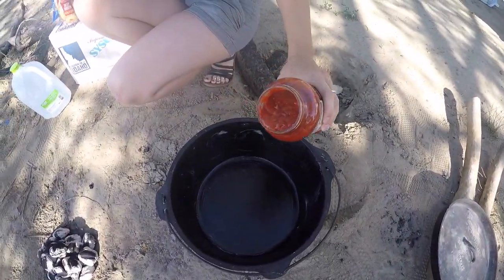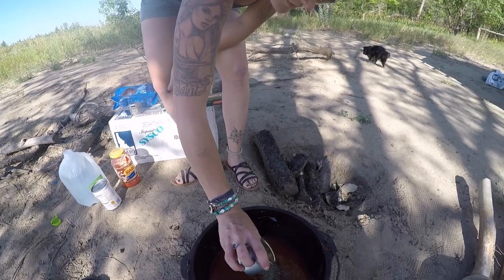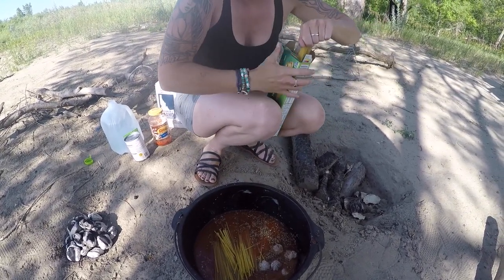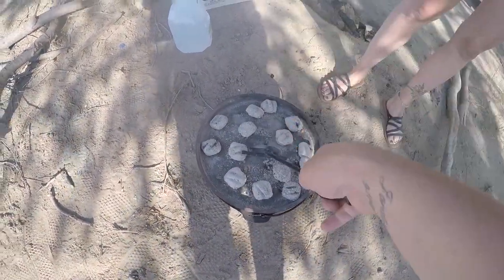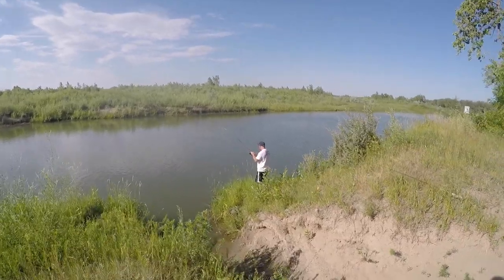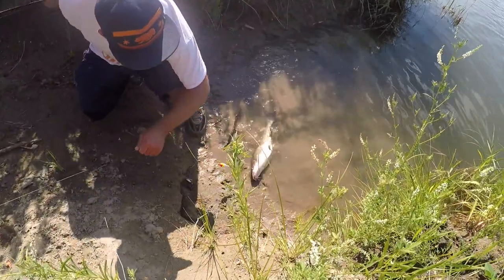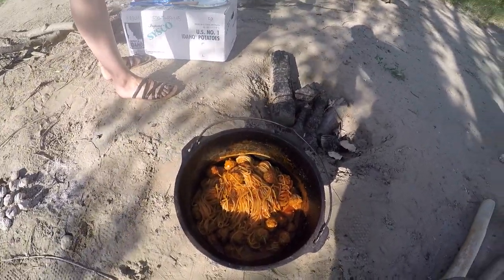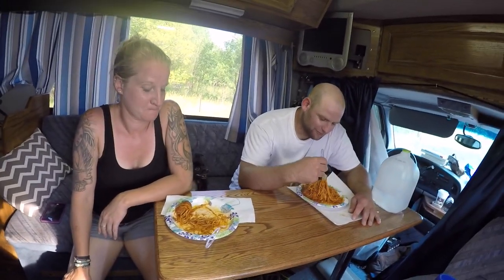Dutch Oven Cooking : Worlds best Spaghetti and meatball Recipe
dutch oven cooking the words best spaghetti recipe for the first time with meat balls . doing some off grid dutch oven cooking . we love cooking in cast iron .Worlds best spaghetti  cooked up in dutch oven.